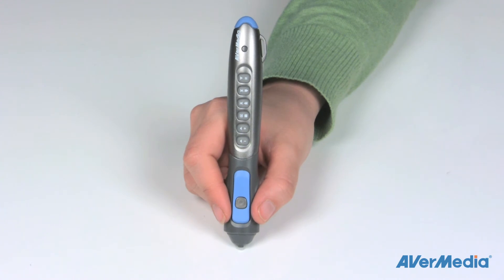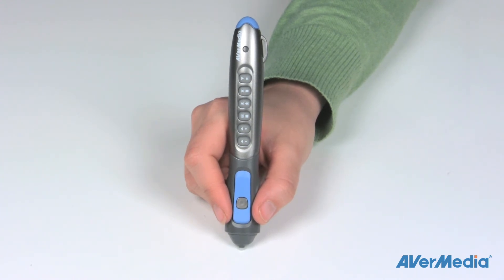AVerPen Basic Training Video - Writing and annotating